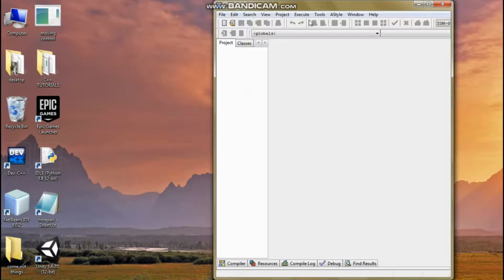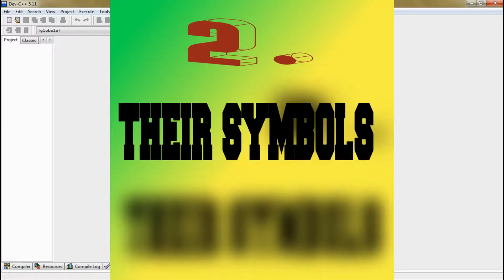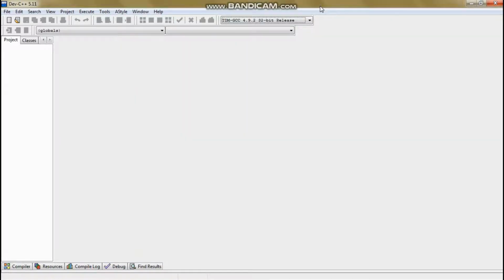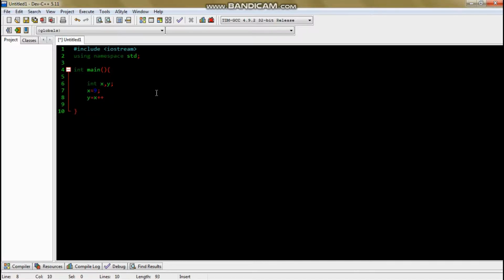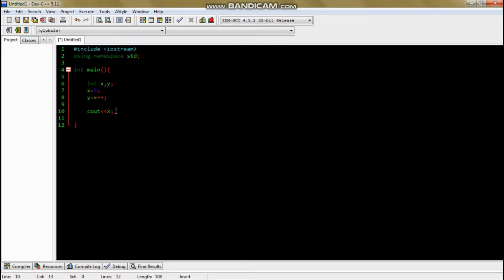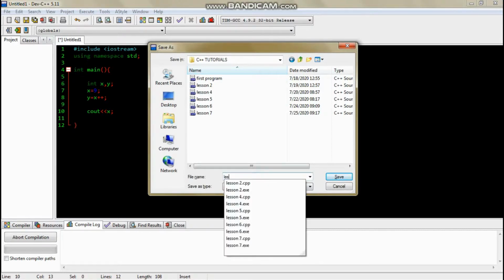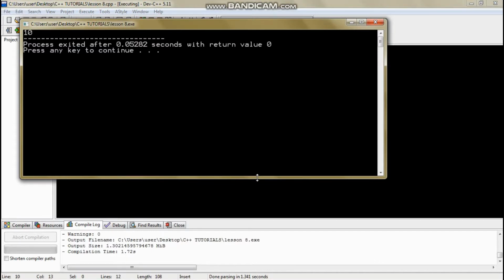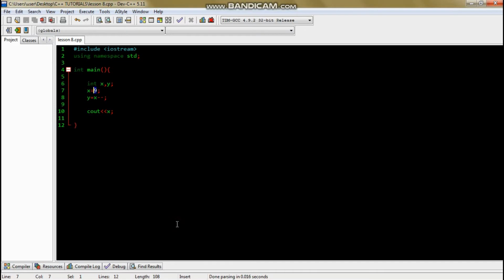C++ increment and decrement operators with examples | Cpp coding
Hi guys in this video you will learn to use  the increment and decrement operators in C++.

we have ++ and --, these are what you'll be learning about in this video

So watch and enjoy